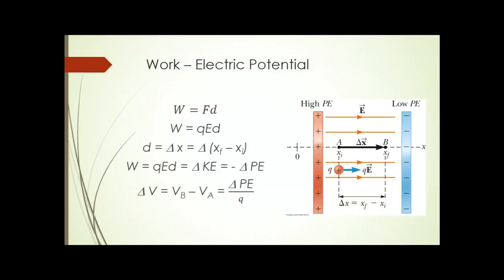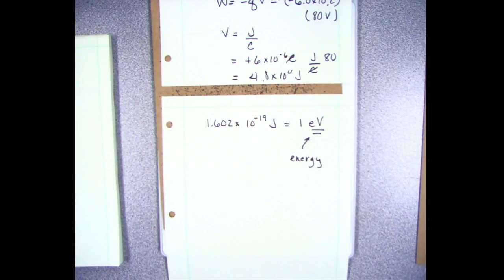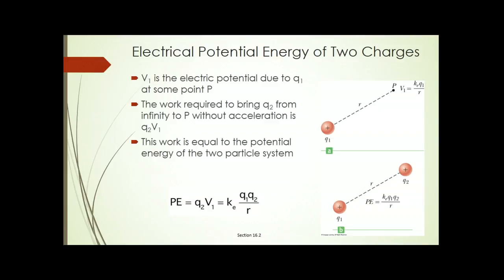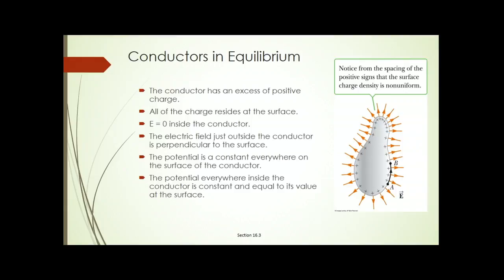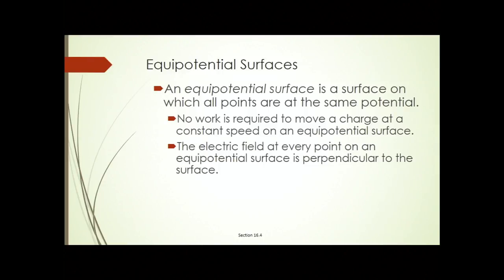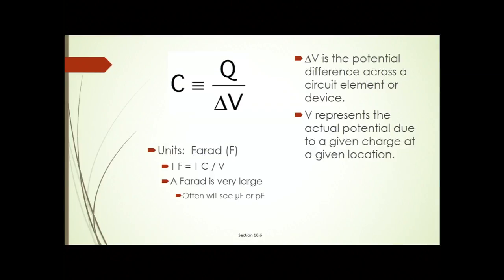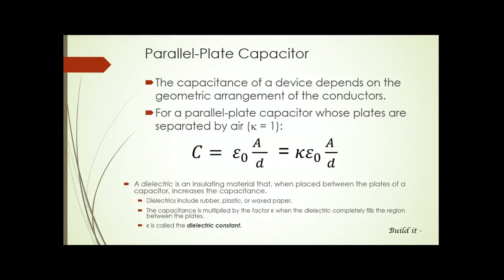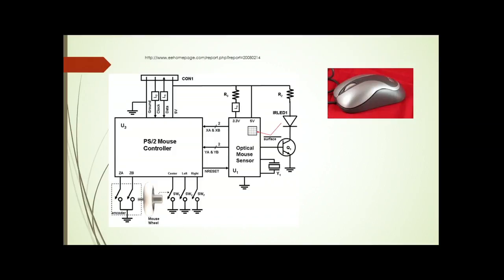Feb19 Electric Potential to capacitors